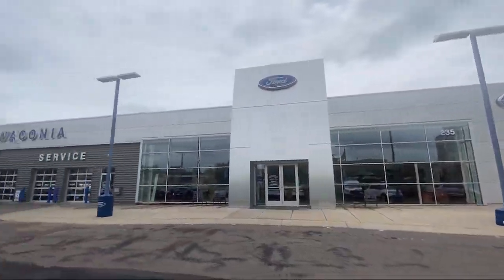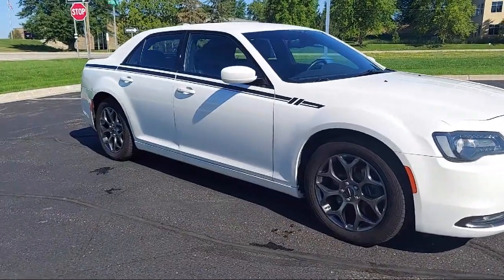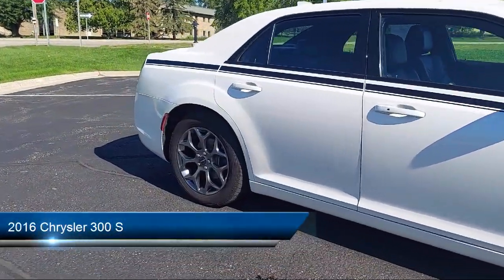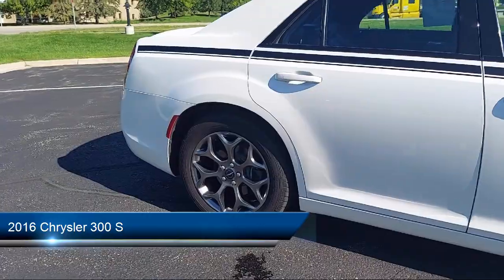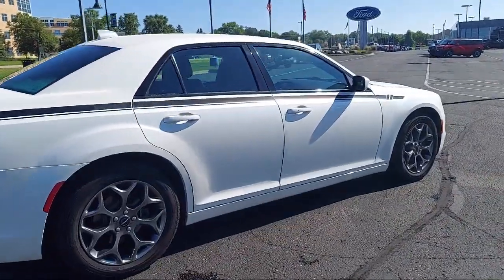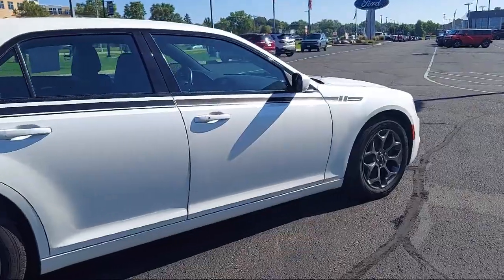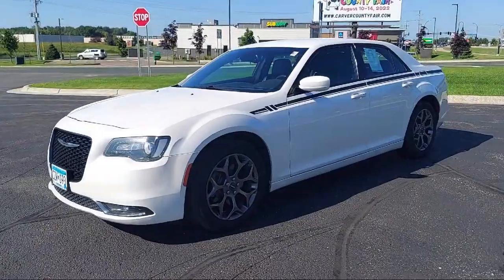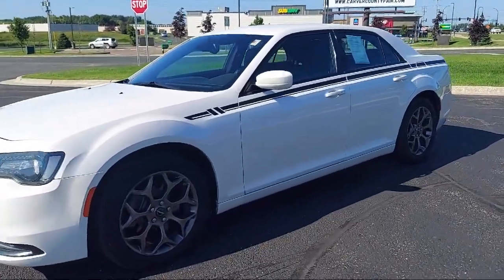2016 Chrysler 300 S Eden Prairie Shakopee Chaska Chanhassen Minnetonka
2016 Chrysler 300 S Stock Number: 152440A Vin:2C3CCAGG8GH152440.

Waconia Ford
235 MN-5 West